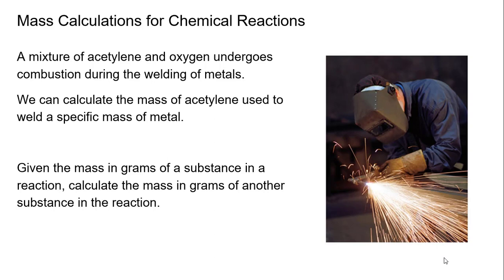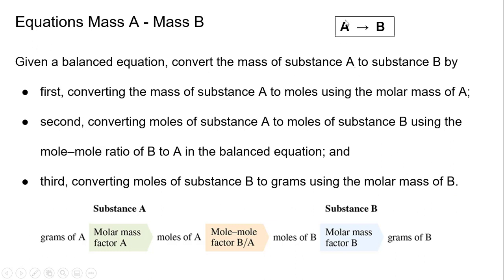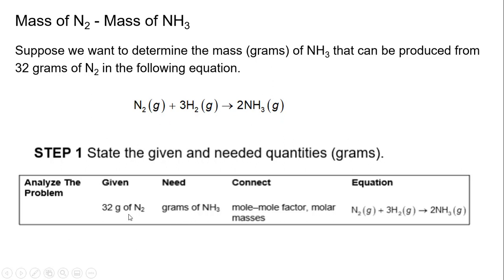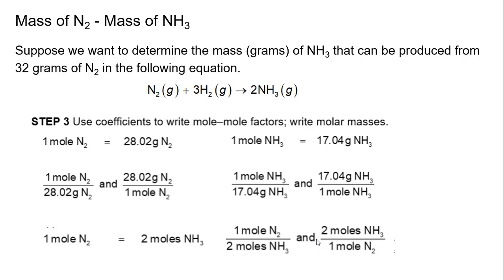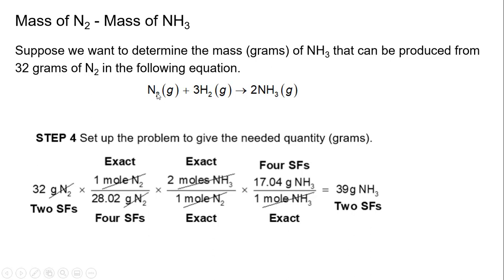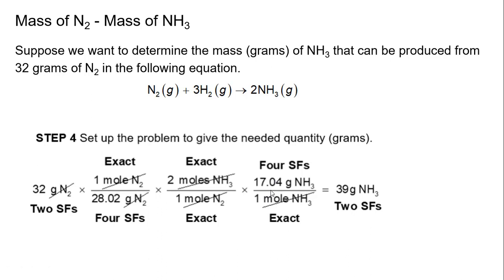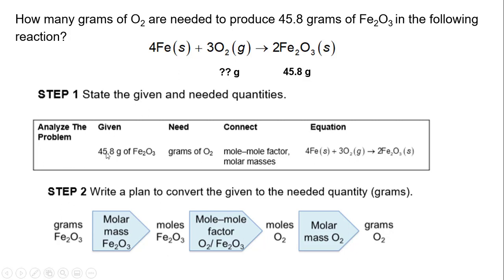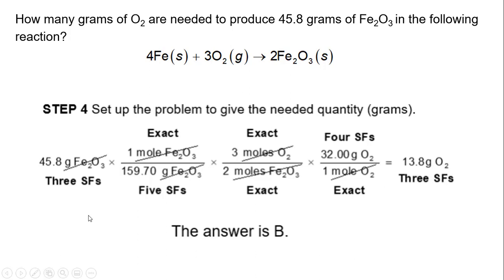103 7.8 Mass Calculations for Chemical Reactions